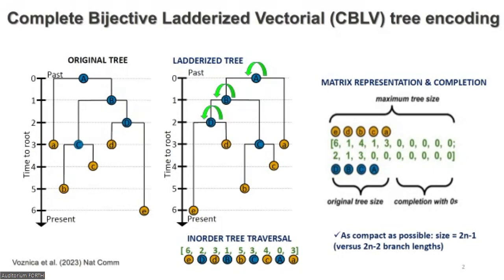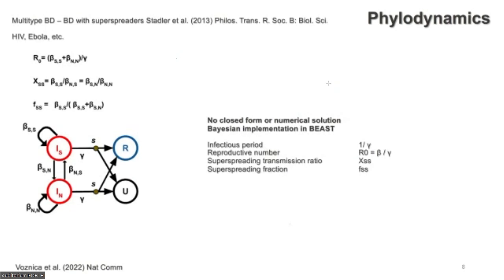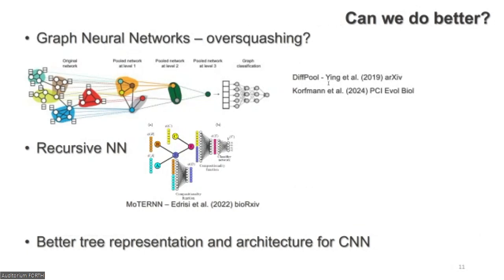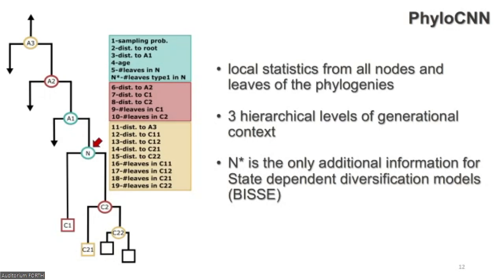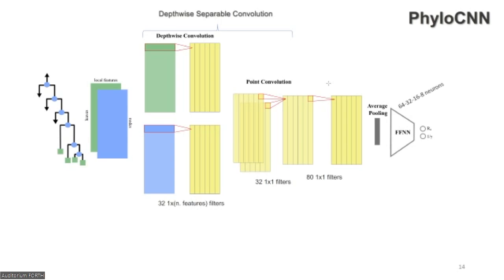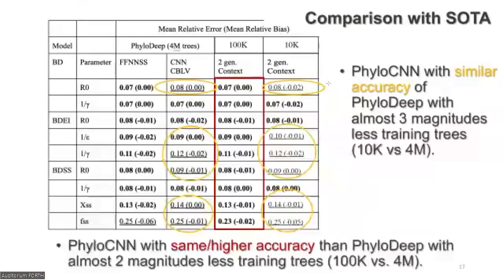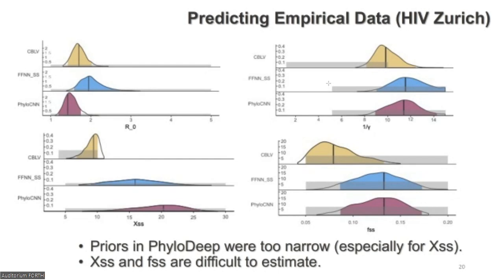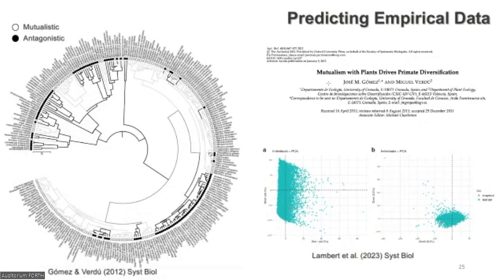(Legend2024) Manolo Perez, Tree repr. and NN arch. for DL in phylodynamics and diversification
Improving tree representation and neural network architecture for deep learning from phylogenies in phylodynamics and diversification studies - Manolo Perez, Muséum national d'Histoire naturelle, Imperial College London